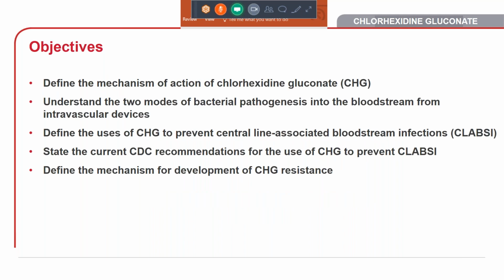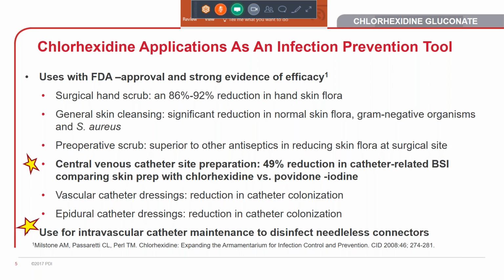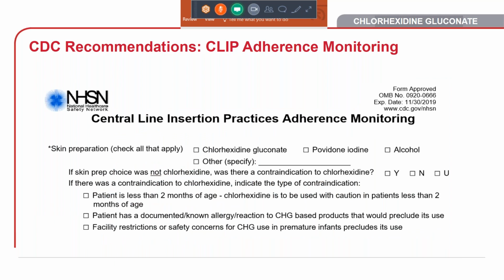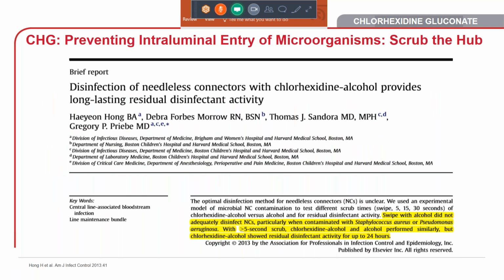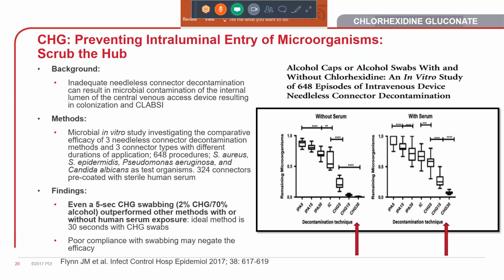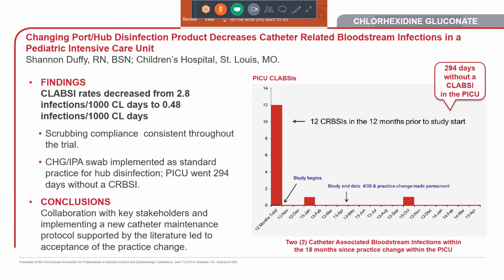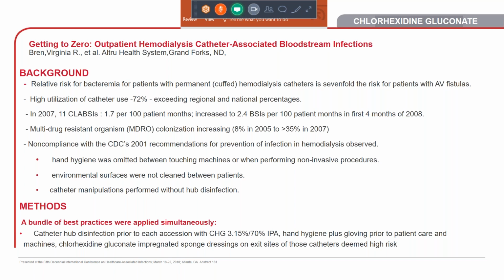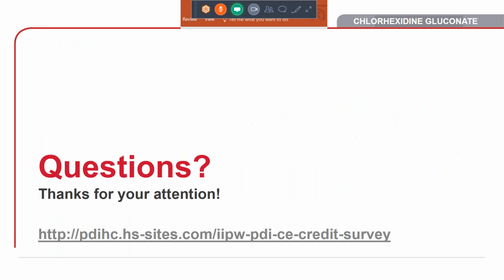CHG: The IT Antiseptic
Presented by Joan Hebden, MS, RN, CIC, FAPIC

This presentation addresses the mechanism of action of CHG, defines the uses of CHG to prevent CLABSIs in the context of extraluminal and intraluminal modes of bacterial pathogenesis and highlights the current CDC recommendations for the use of CHG to prevent CLABSI.